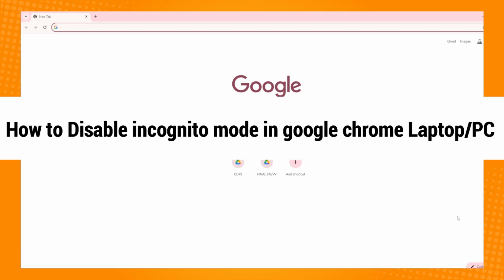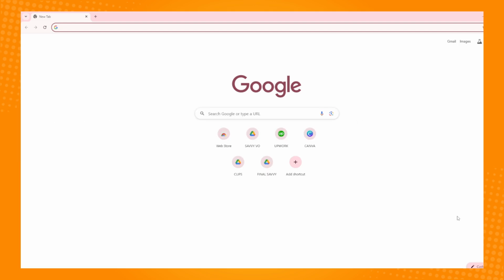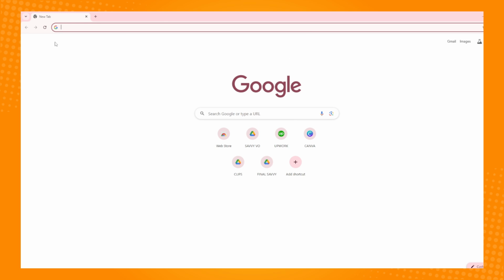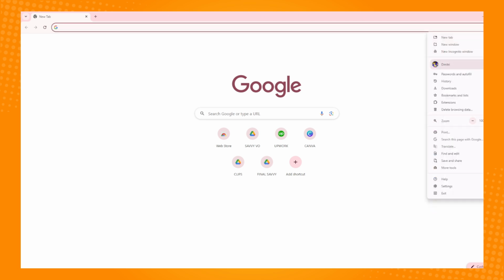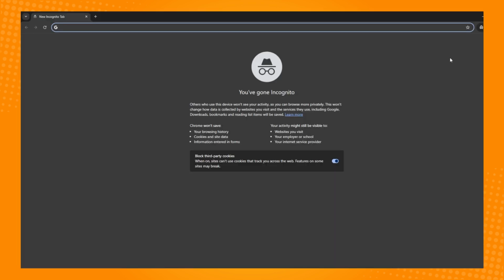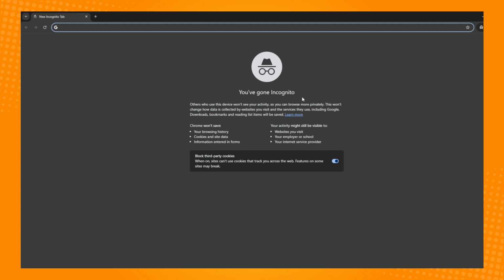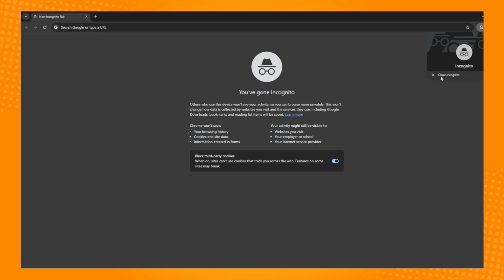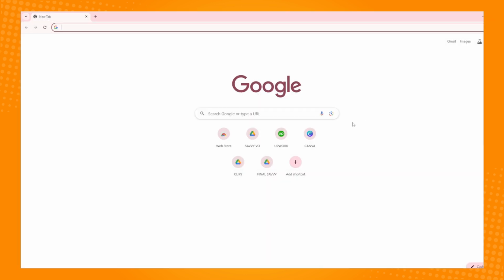How to Disable Incognito Mode in Google Chrome Laptop/PC (2024)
Learn‎‎‏‏‎ ‎How to Disable Incognito Mode in Google Chrome Laptop/PC

In this video I will show you‏‏‎ ‎how to disable incognito mode in google chrome laptop/pc